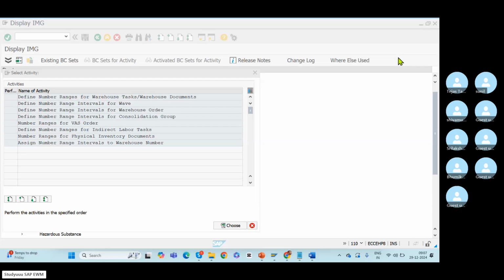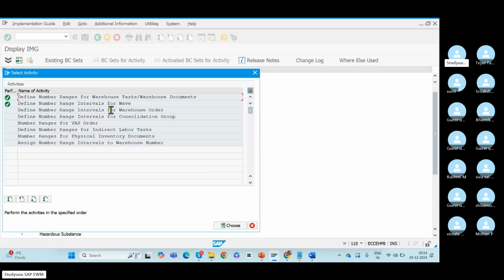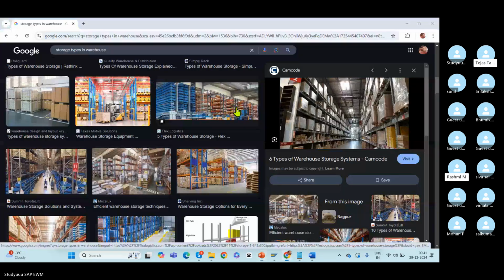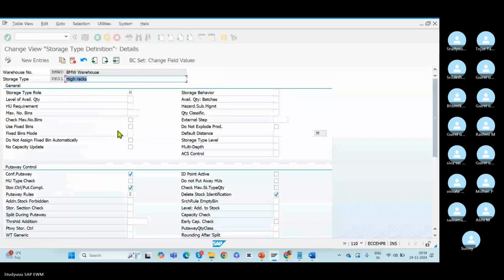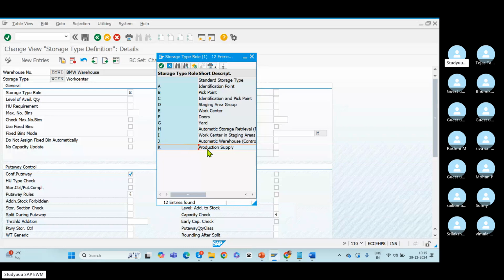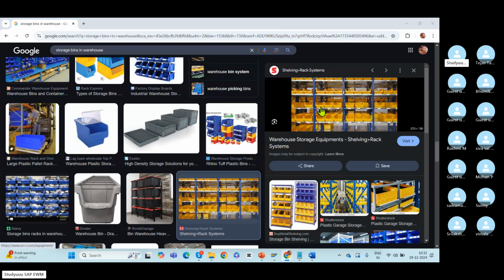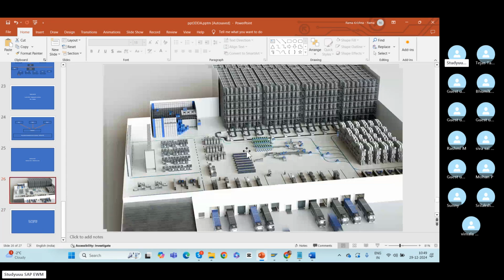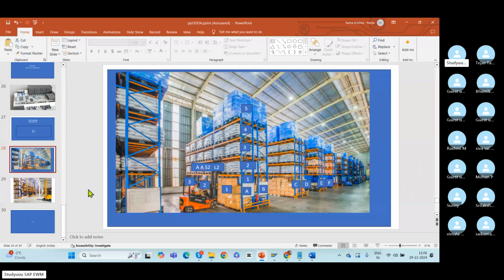SAP EWM(S4 Embedded) : Storage types and Sections and storage bins